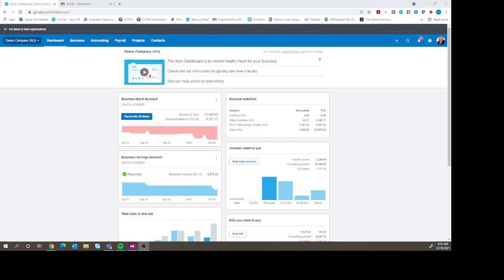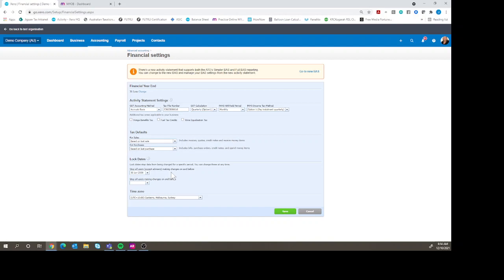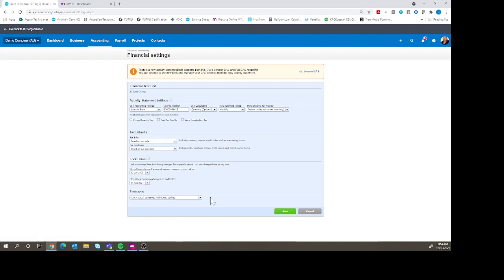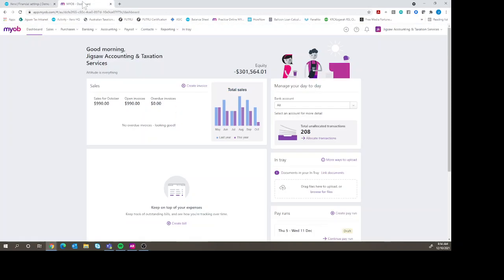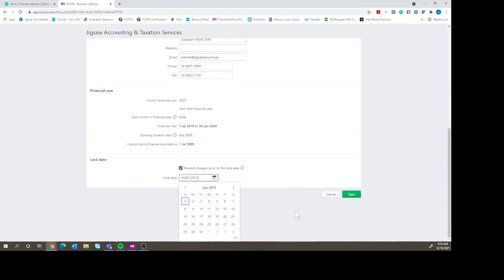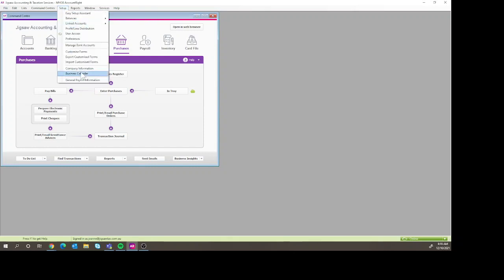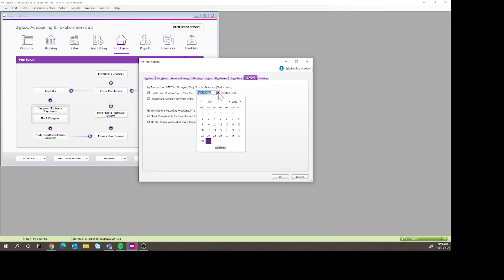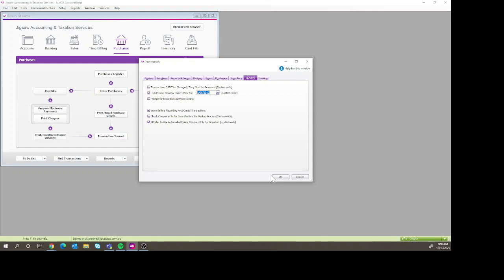Tech Tip Tuesday - Locking Accounting Periods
This quick video explains how to lock your accounting periods in Xero, MYOB Essentials and MYOB Accountright.  It is a handy practice to get into to ensure a distinct end to an accounting period, making sure no one is making changes to a closed period.